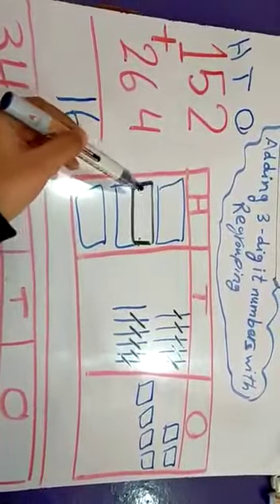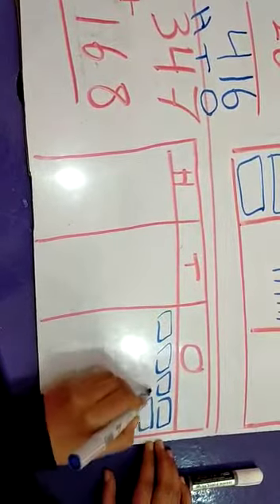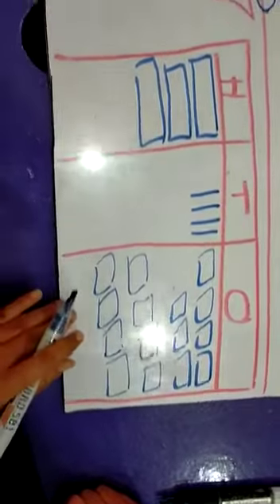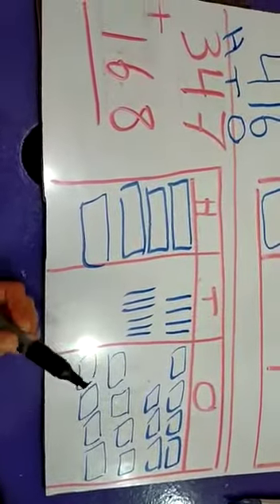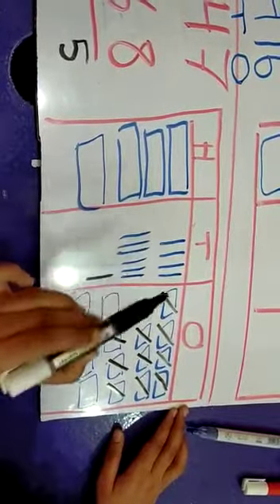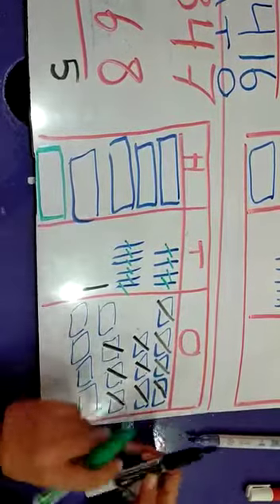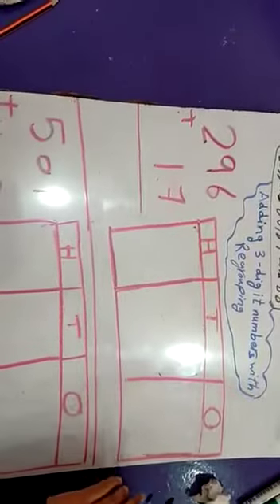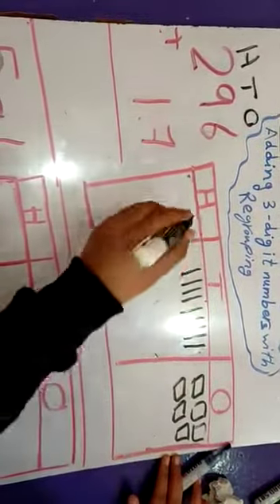adding2رياضيات الصف الثاني الابتدائي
رياضيات الصف الثاني الابتدائي